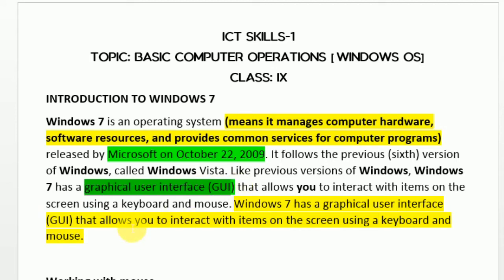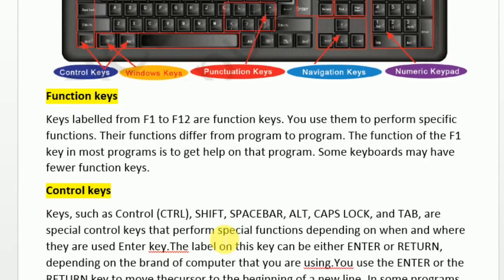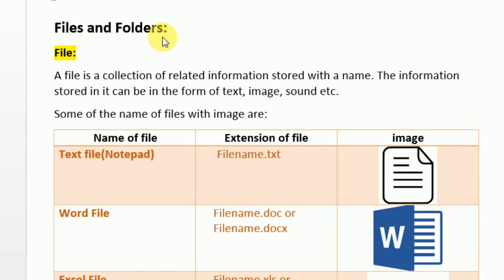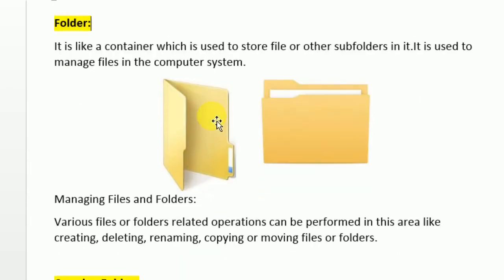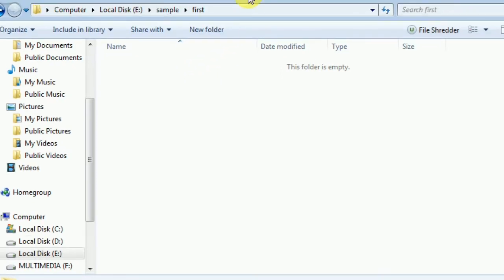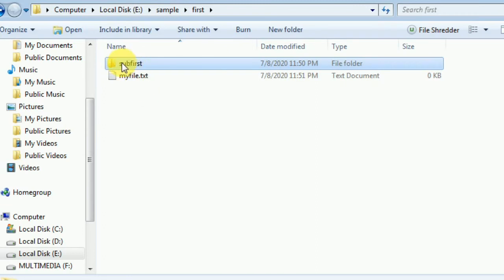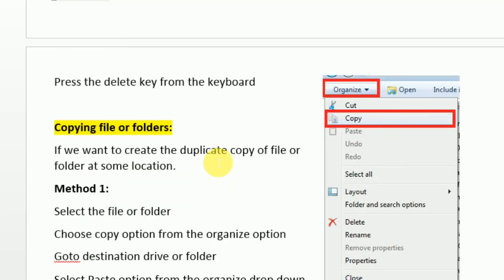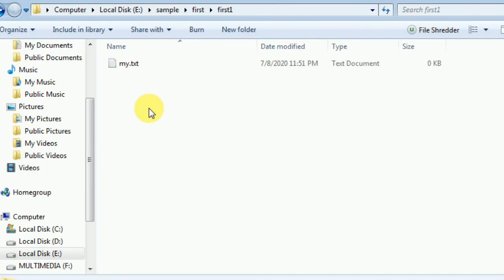ICT SKILLS (BASICS OF WINDOWS OPERATING SYSTEM)